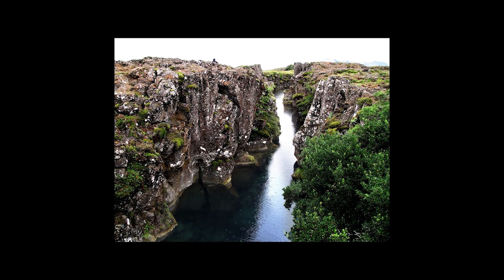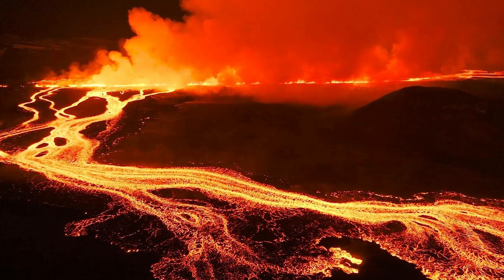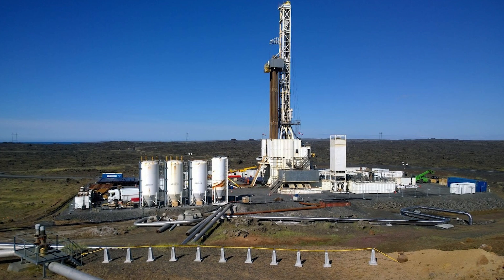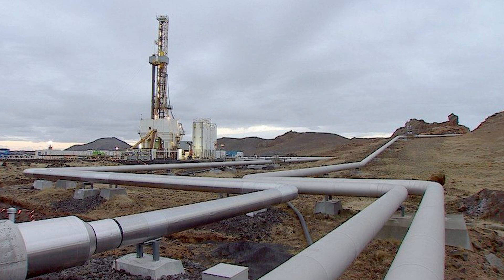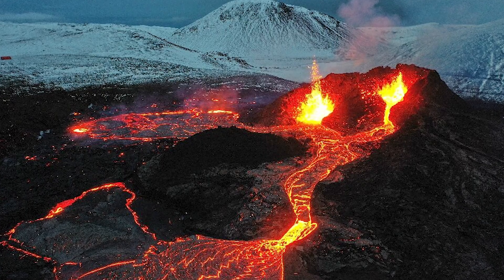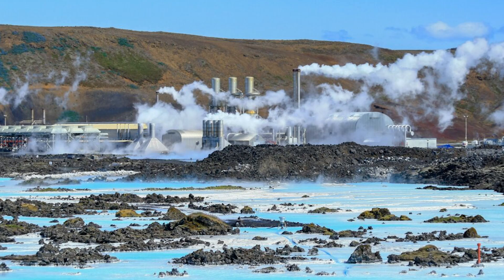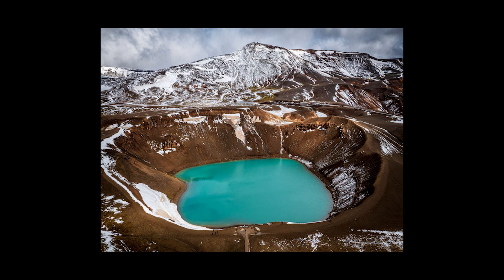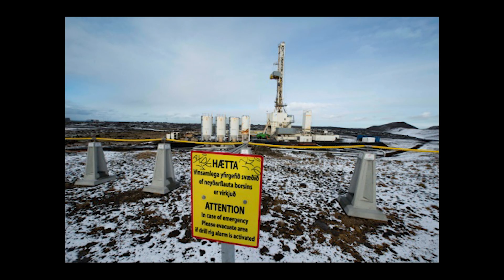Why Iceland is Drilling into an Active Volcano?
Scientists are preparing to do something unprecedented: drill directly into an active volcano's magma chamber.
The target is Krafla, a highly active volcano in northeastern Iceland. In 2026, drilling will begin with the goal of reaching the magma chamber 1.2 miles beneath the surface. If successful, this will mark the first time in human history that scientists have directly accessed and measured conditions inside an active magma chamber.
Iceland sits atop the Mid-Atlantic Ridge, where the Eurasian and North American tectonic plates are slowly pulling apart. This unique geological position makes Iceland one of the most volcanically active regions on Earth. The island itself is a product of millions of years of volcanic activity—a living laboratory of geological processes that elsewhere remain hidden deep underground.